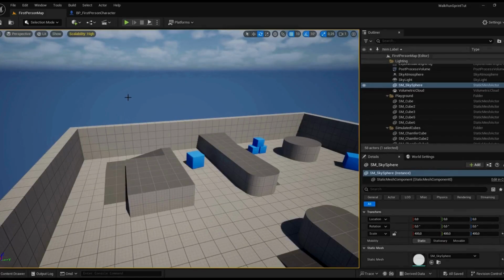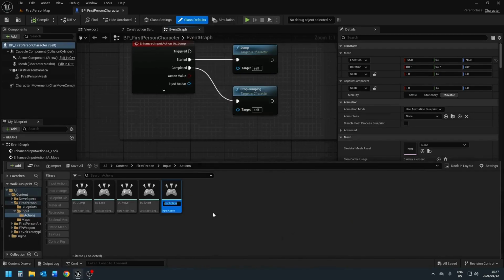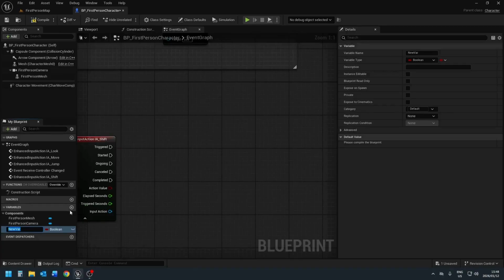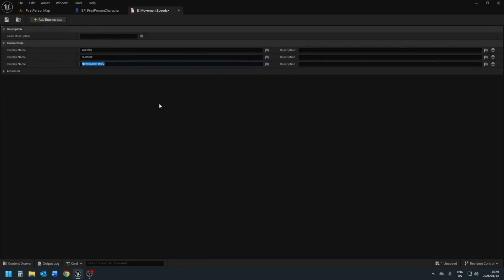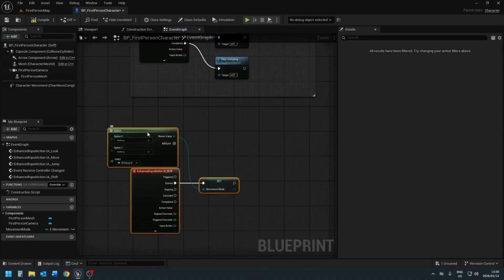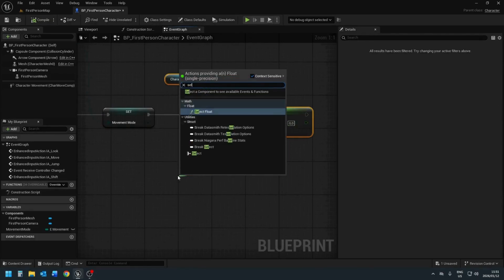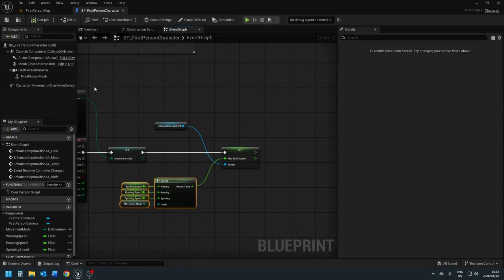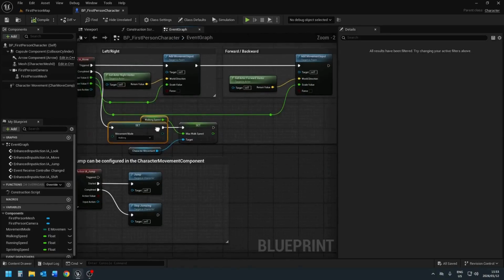First Person Walk/Run/Sprint System In UE5 - #1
ATTENTION!!!
I apologize for the bad audio as this was my first Youtube video. All future videos have better audio.

Today I will be showing you how to make a Walk/Run/Sprint system in Unreal Engine 5. In Part 2, I will add a stamina system as well.